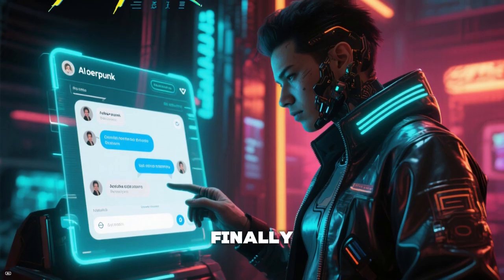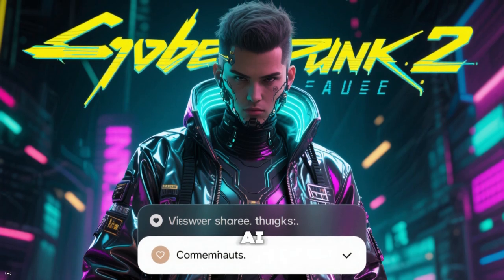AI agents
AI agents are tools for automating tasks and are becoming more accessible.